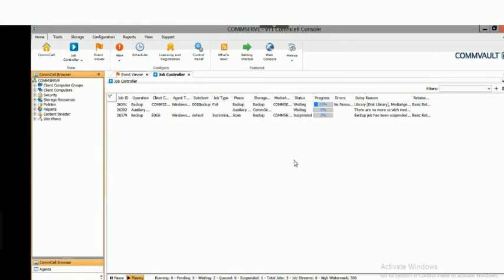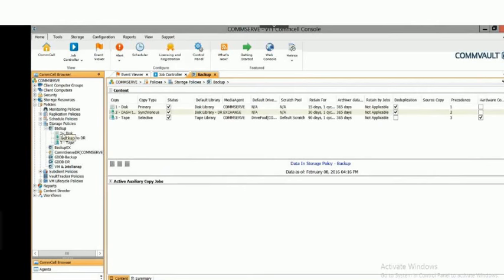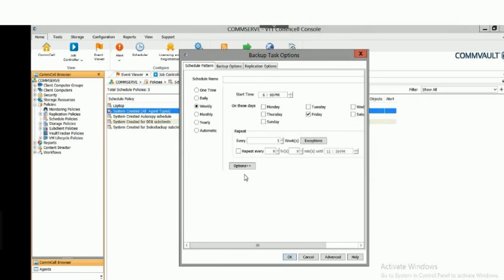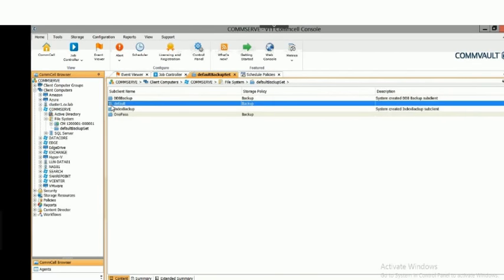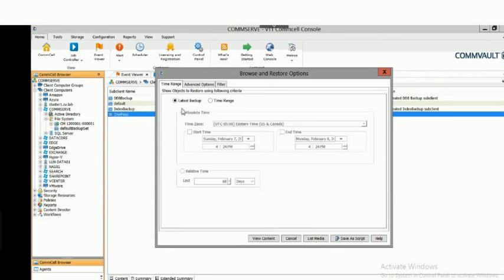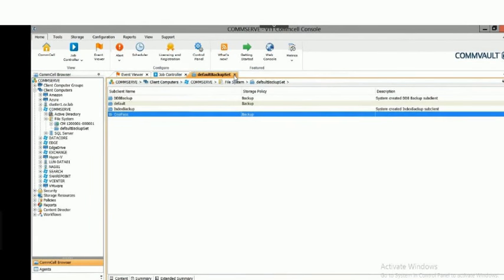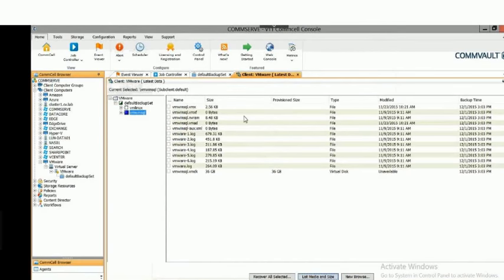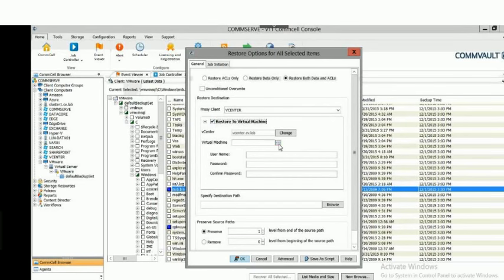Commvault v11 Software Demonstration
Commvault v11 Software Demo covering windows file system backups, vmware, SQL, Exchange and in-depth reporting functionality of the new Commvault version 11.